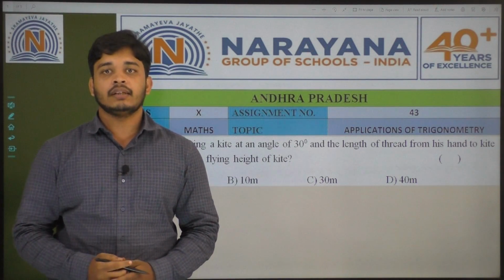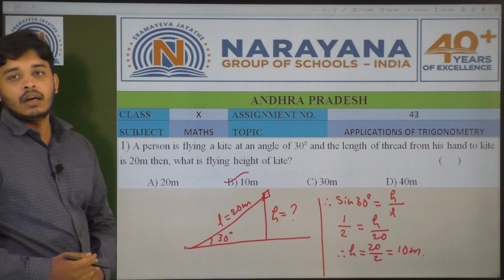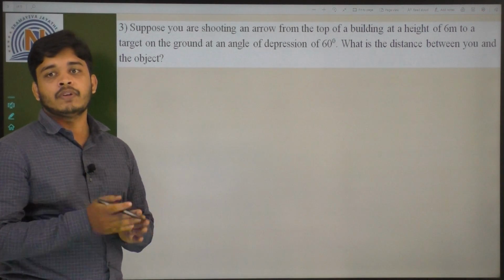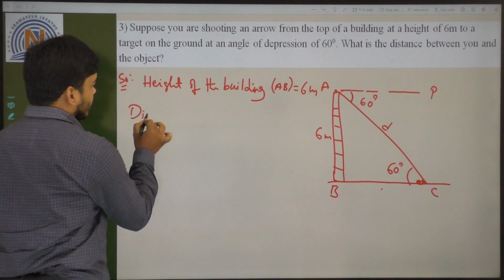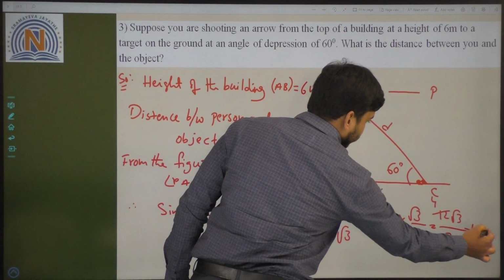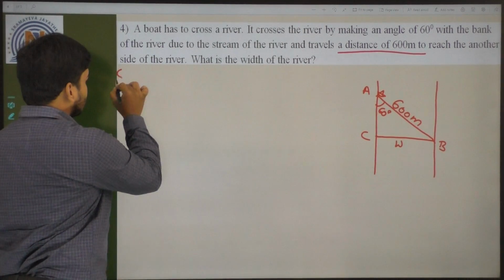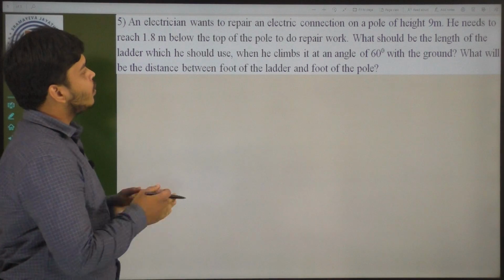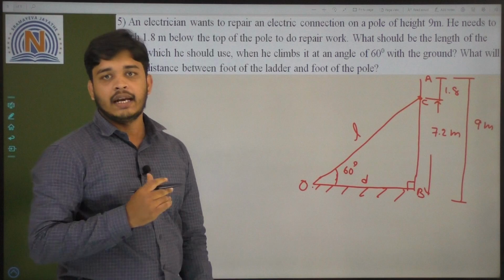class 10 assignment 43 maths